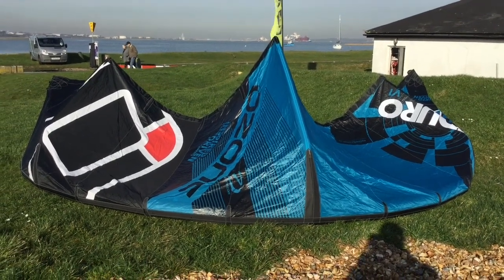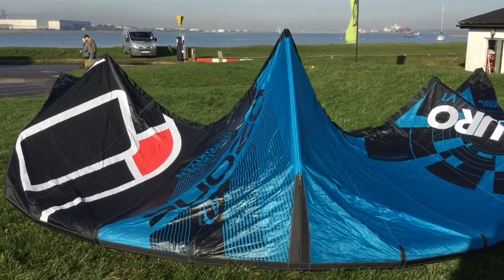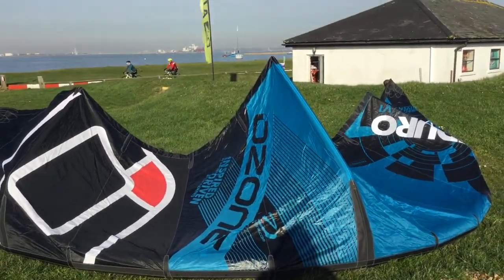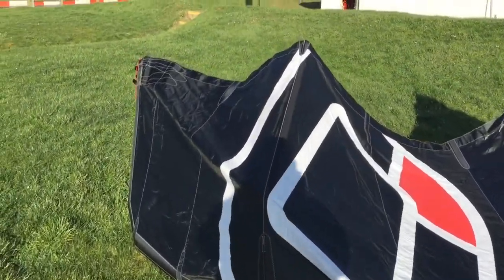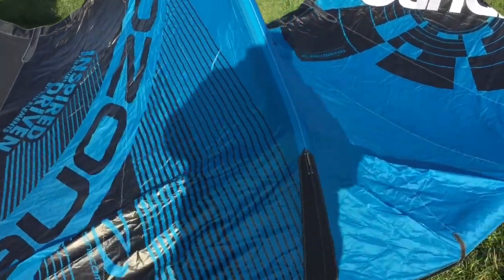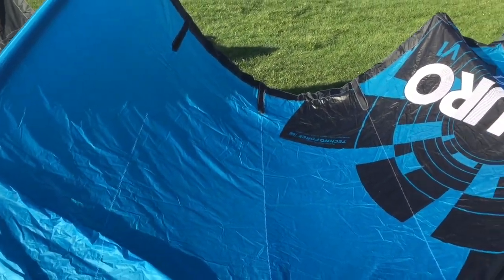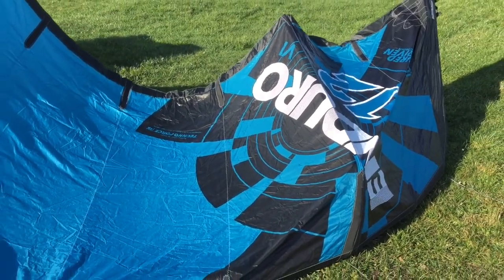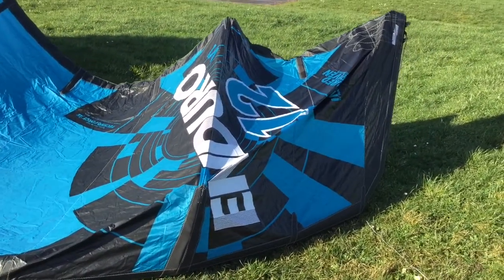Ozone Enduro V1 12m for sale used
Kite only with ozone kite Bag, no bar no pump